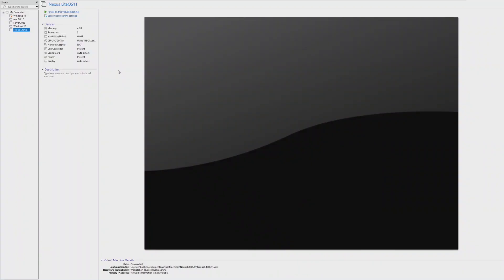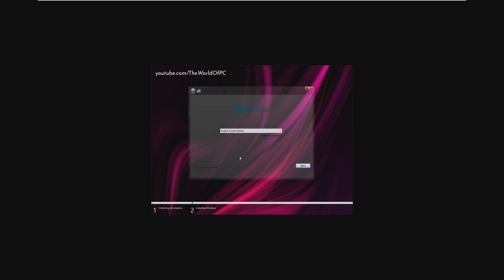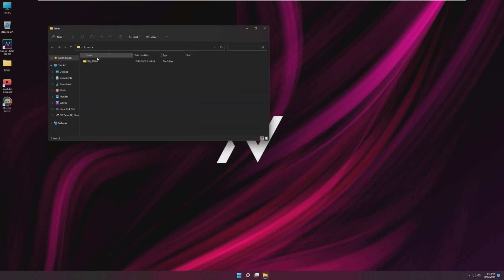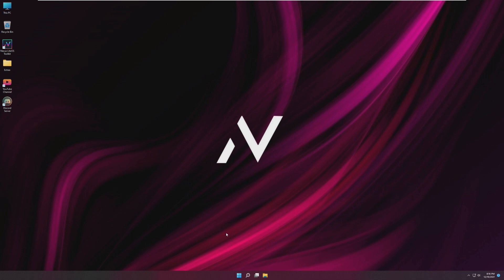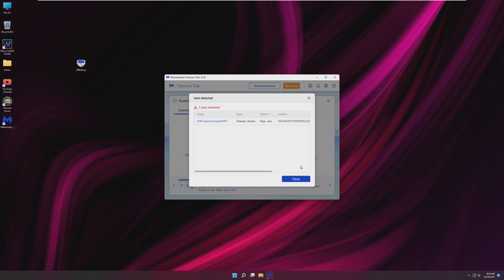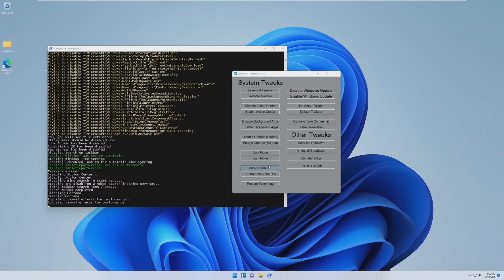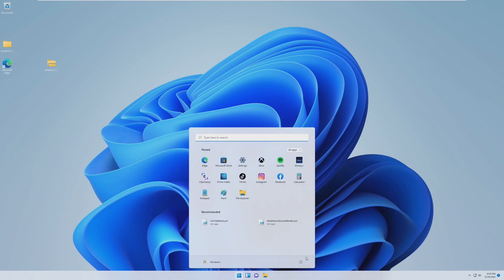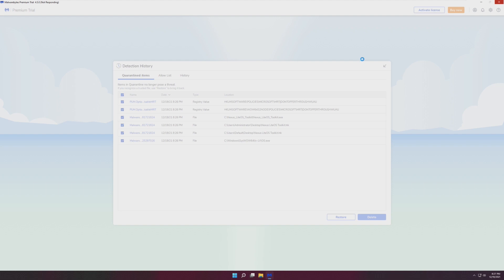A Lightweight Windows 11? - Nexus LiteOS 11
A few months ago, we took a look at Tiny10, which was a lightweight version of Windows 10 made by NTDEV. NTDEV still has not created a lightweight version of Windows 11, so in this video, we'll be taking a look at another lightweight version of Windows 11 - Nexus LiteOS 11 by TheWorldOfPC.